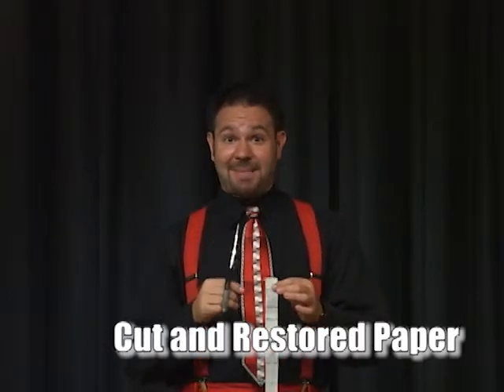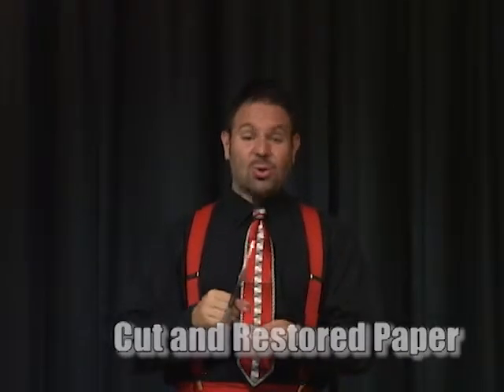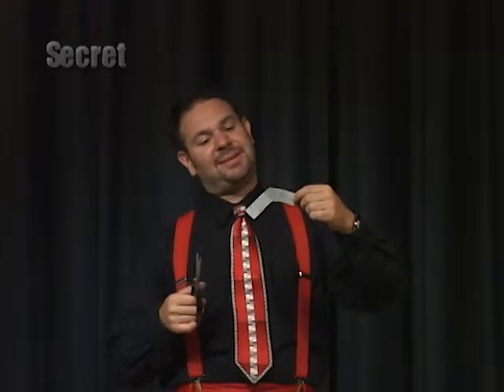Paper Trick - Robert Strong - Comedy Magicians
Learn magic secrets from San Francisco's Comedy Magician. Robert Strong has been providing clean corporate entertainment since 1985. Today he teaches you magic.